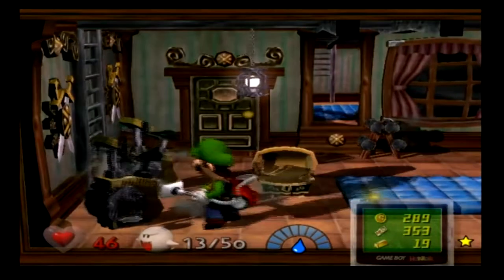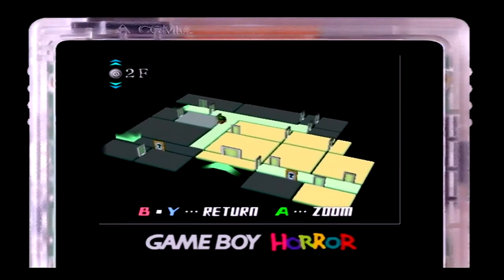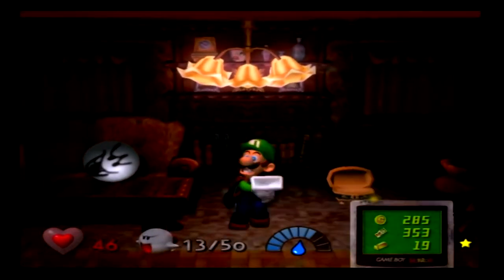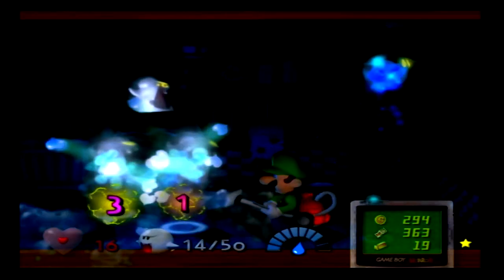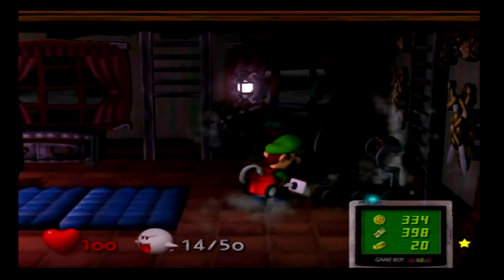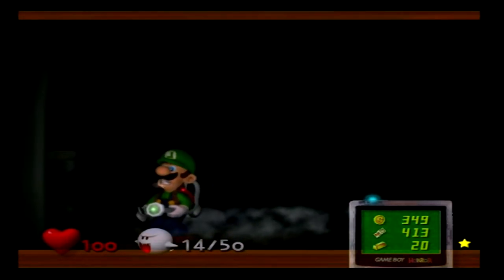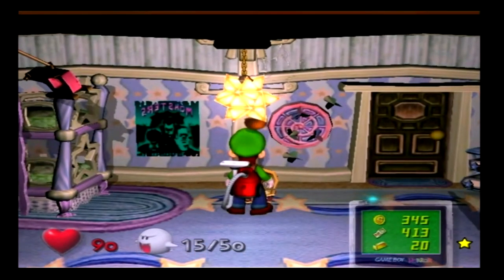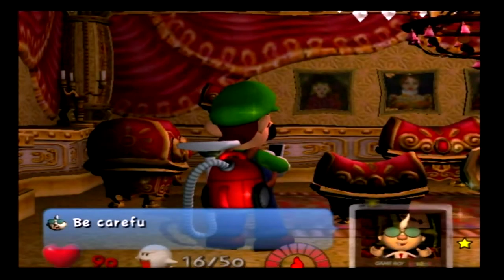Tytan Plays | Luigi's Mansion | #19 "Now It's My Turn"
My PC:
-CPU: AMD Ryzen 3700x
-RAM: 16GB Corsair Vengeance RGB @3600Mhz
-MB: MSI MPG X570 Gaming Pro Carbon WIFI
-GPU: Nvidia GTX 1060 6Gb
-SSD 1: Samsung 860 Evo 250Gb
-SSD 2: Samsung 860 Evo 500Gb
-HDD 1: WD Blue 1Tb
-Case: Corsair Obsidian D500
-Keyboard: Corsair K95 RGB Platinum
-Mouse: Corsair Scimitar RGB
-Mic: Rode MT USB
-Cam: Logitech 920
-Headset: Corsair HS50